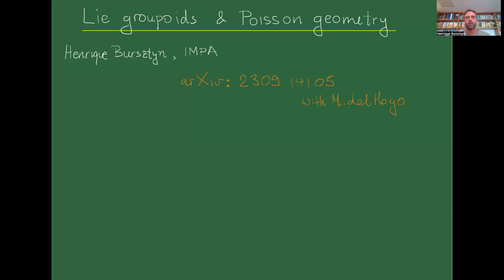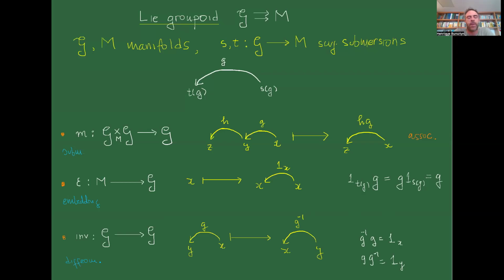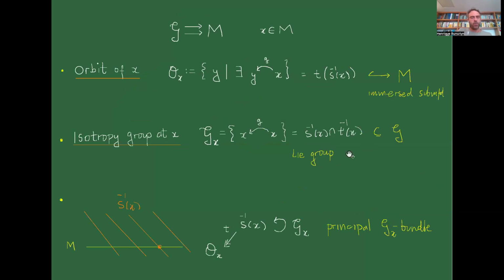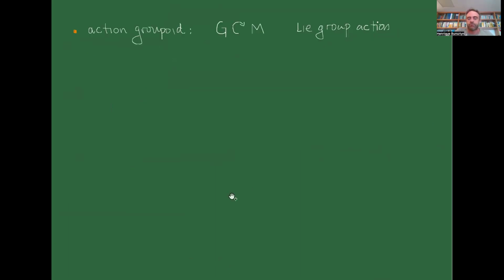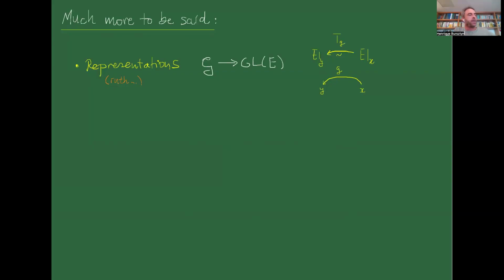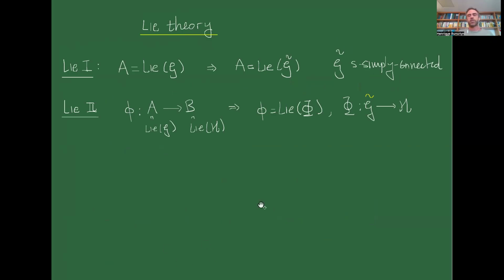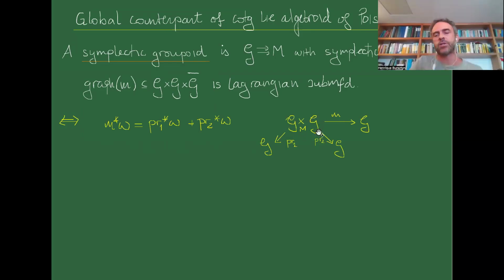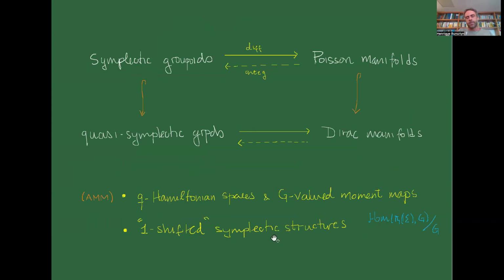Henrique Bursztyn --- Lie groupoids and Poisson geometry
The talk will cover foundational aspects of the theory of Lie groupoids and their infinitesimal counterparts, Lie algebroids, with a view towards their connections with Poisson geometry and related structures.